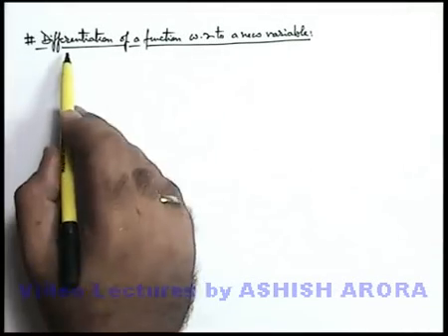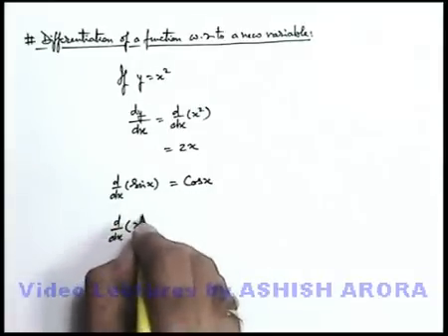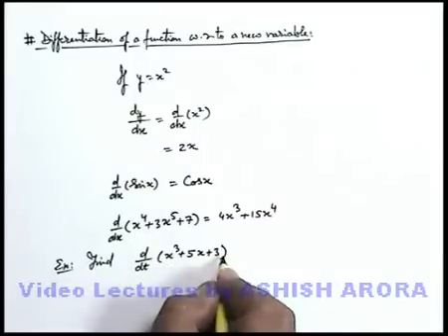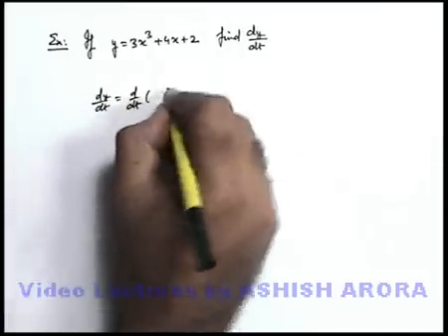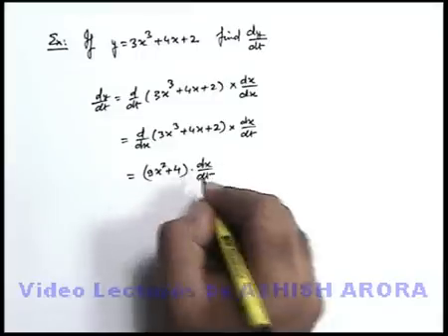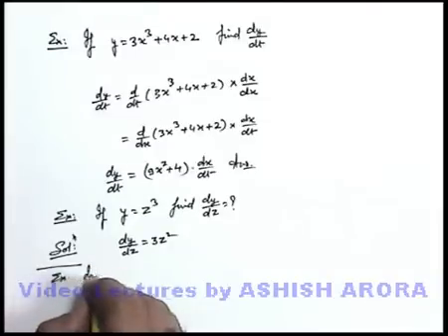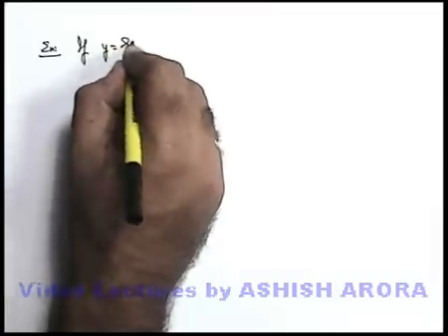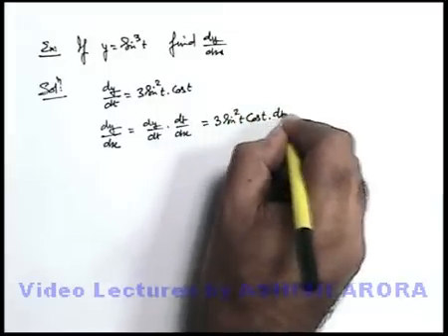Class 11 Physics | Basics of Differentiation | #12 Differentiation with Respect to a New Variable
PG Concept Video | Basics of Differentiation | Differentiation with Respect to a New Variable by Ashish Arora